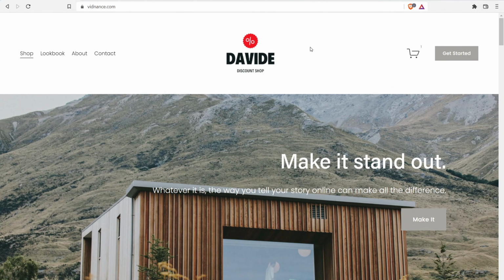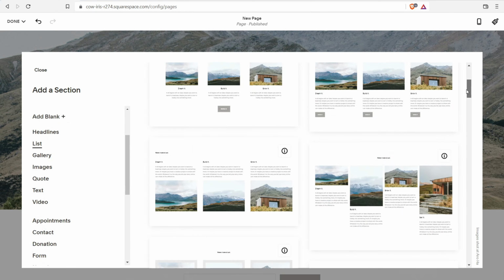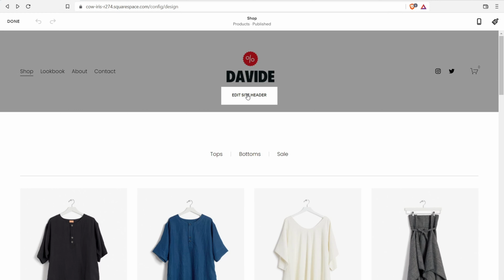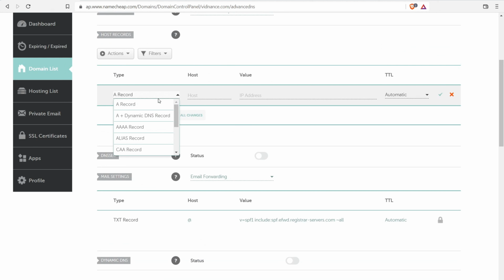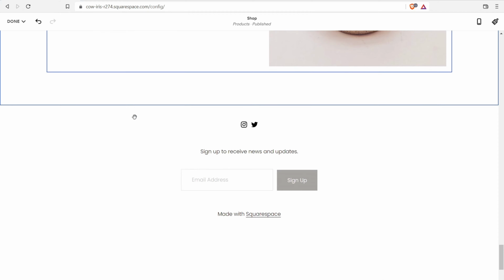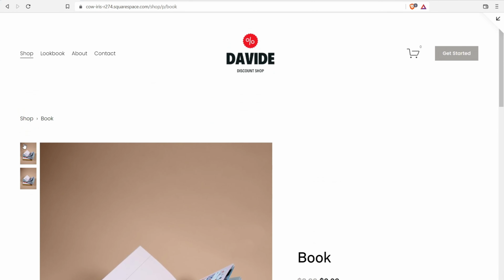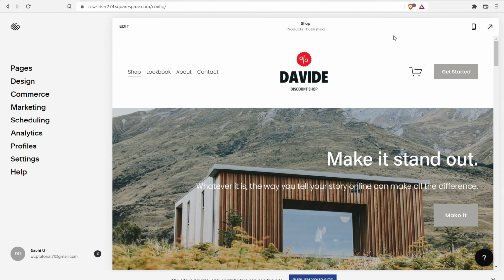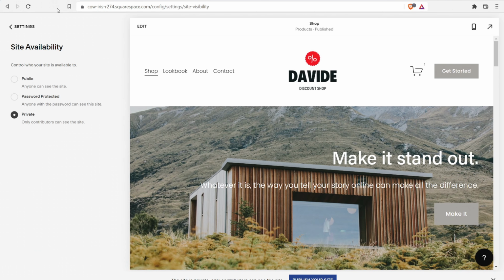Let's Create an Online Store with Squarespace! Step 1 to DONE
Learn how to create an ecommerce website with Squarespace. This structured website builder provides everything you need to start selling physical or digital products.

Squarespace is a professional website builder that provides a high quality, easy to use structured website builder that makes creating any type of website from a blog, small business website to an online store very easy.

With your Squarespace account you get hosting, the CMS and the ability to sell products with their higher tier ecommerce plans. In this complete tutorial I'm going to show you how to build an ecommerce website where you can sell both digital or physical products.

►Squarespace website builder. Start your free 14 day trial

►Namecheap is my preferred domain registrar.

TIME

00:00 Intro
01:59 Account onboarding
03:34 Dashboard tour
08:53 View on mobile
10:33 Add and editing pages
18:53 Logo & Favicon
25:29 Header final touches
28:37 Footer design
32:32 Ecommerce plans
34:14 Custom domain
40:22 Homepage layout
51:54 Adding products
1:02:51 Design product page
1:05:12 Accept Payments
1:07:57 Inventory
1:08:40 Related Products
1:10:23 Printful
1:12:40 Shipping
1:15:36 Abandon cart recovery
1:17:44 Popups and banners
1:21:12 Sell on Instagram
1:24:16 SEO
1:26:06 Taxes
1:27:47 Publish website
1:28:31 Conclusion